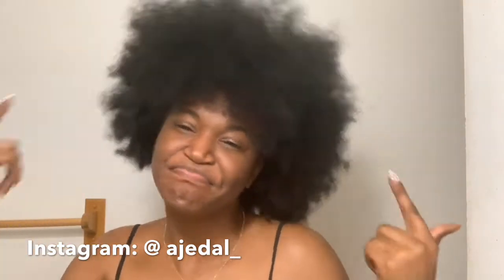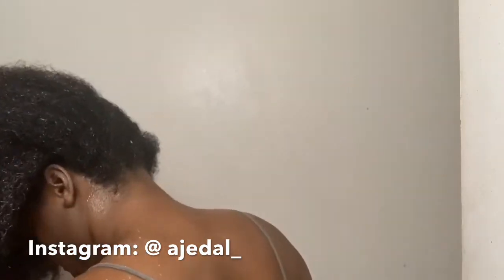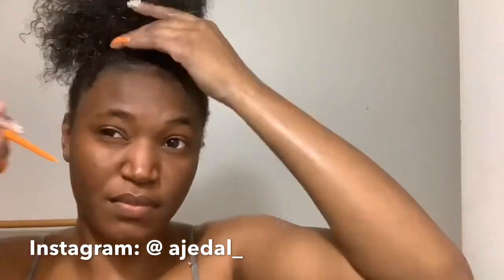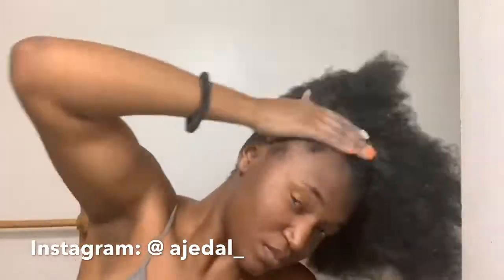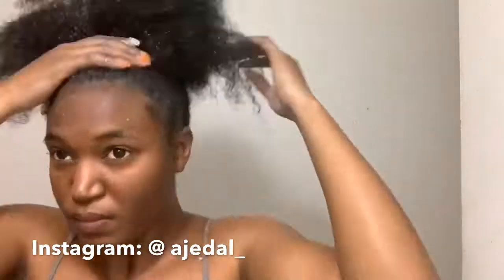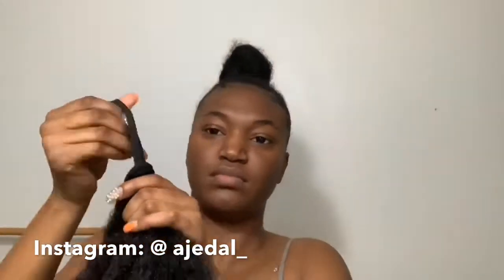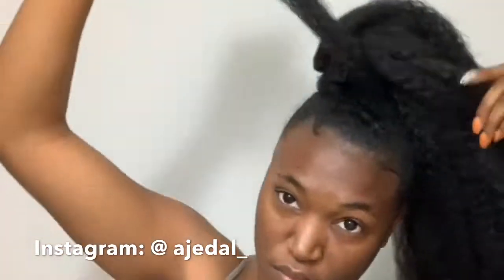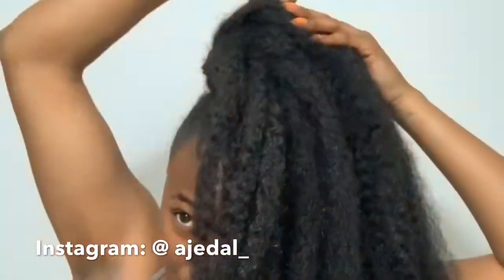Sleek High Pony Tail *HIGHLY REQUESTED* Kinky thick 4C natural hair | LaDeja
I posted this on my Instagram and y’all been wanting a tutorial so here ya go! Better pics coming soon on my Instagram @ajedal_ 💜 I forgot to mention I also used creme of natural snot gel for my edges!!

PRODUCTS USED: JANE CARTERS CURL TO GO ELONGATED GEL & UNTANGLE ME LEAVE IN
ECO STYLE OLIVE OIL KIND
CREME OF NATURE SNOT GEL

HAIR: CARIBBEAN BRAID ($8) 💃🏾

Music: Chill children :BACKWHEN- Lil freak , SOUDIERE- doubts , babe- dawn mist 🤘🏾🤘🏾🤘🏾